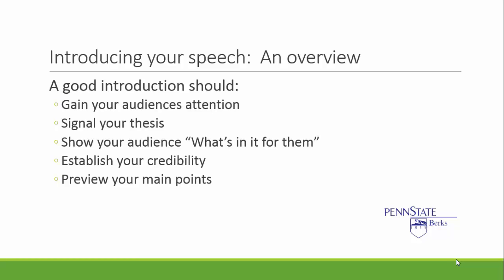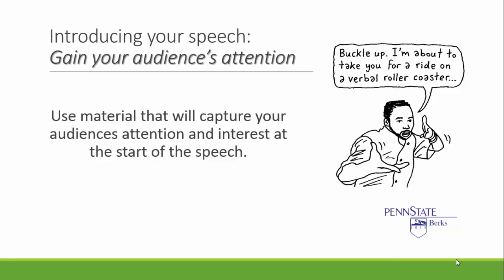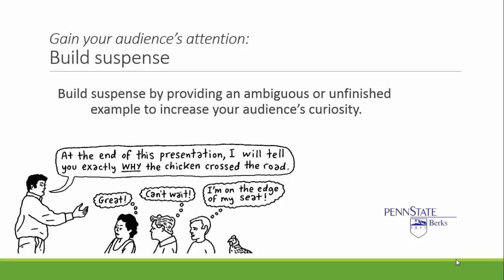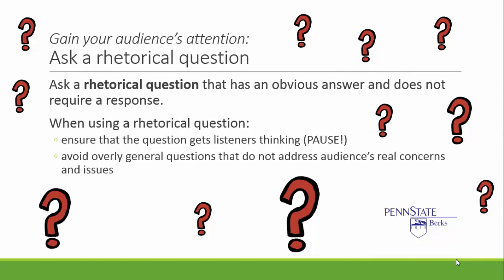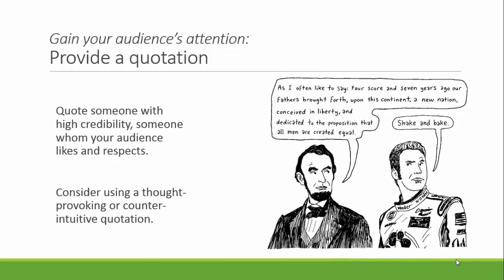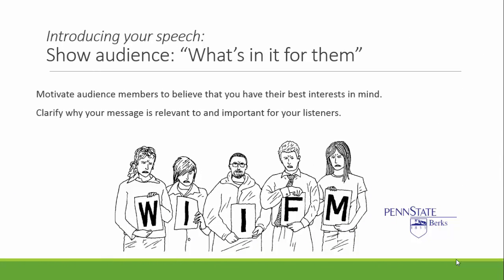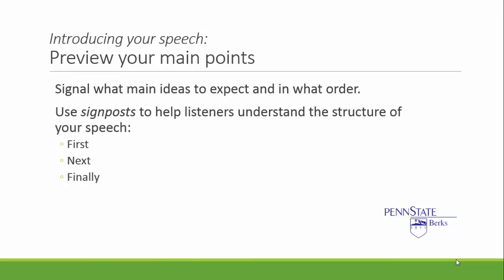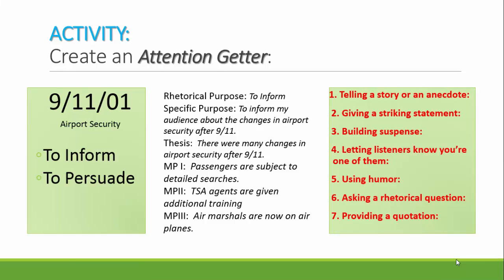OLM 3 - Part 1 Introductions